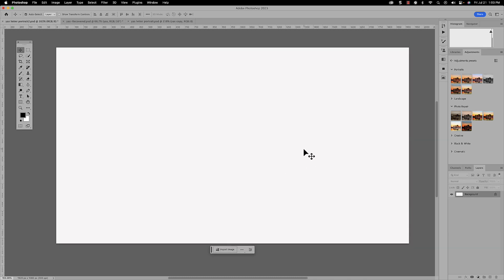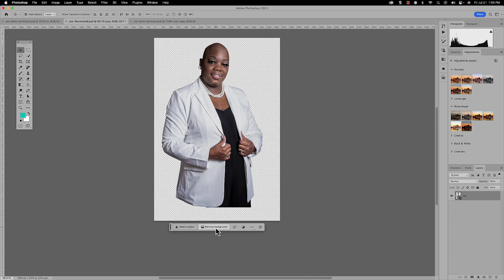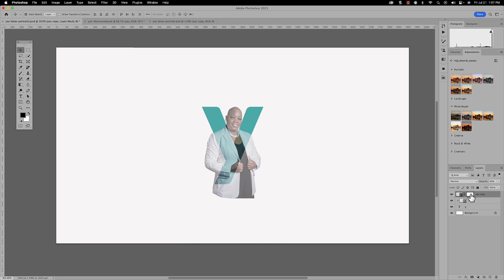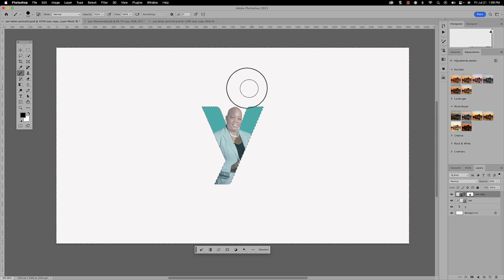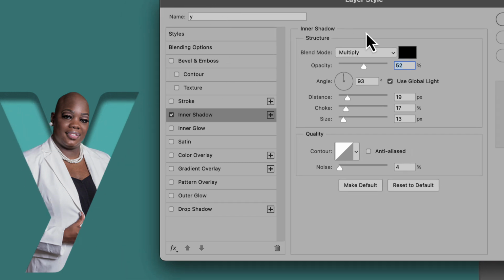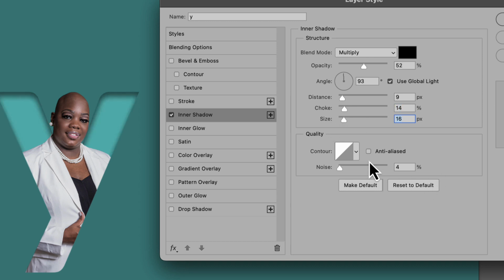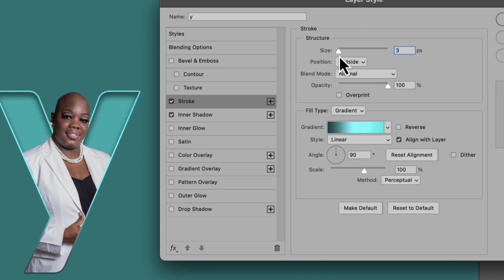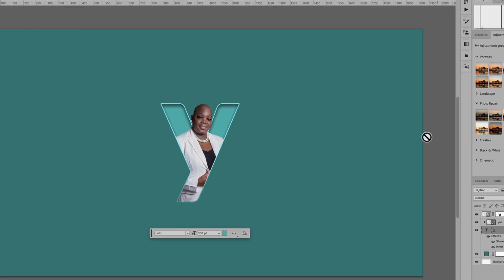Create Your Own Letter Portrait Today! | PS 2023 Tutorial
Grammy Tee shows you how to make stunning artwork using your first or last initial as your canvas in this easy-to-follow tutorial.

00:00 Intro
00:48 Begin with a Blank Canvas
01:08 Add Your Text
01:49 Add Your Image
03:27 Paint Away Unwanted Parts
04:32 Choose Canvas Color
05:05 Blend Options
08:34 Finished Product